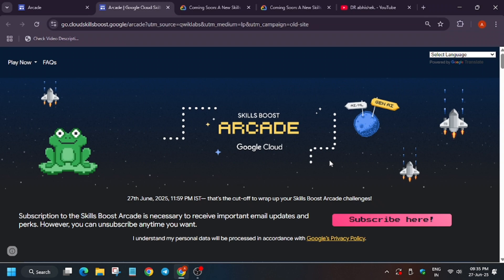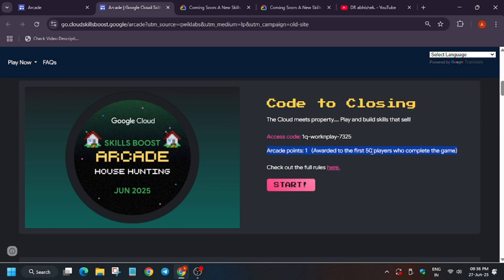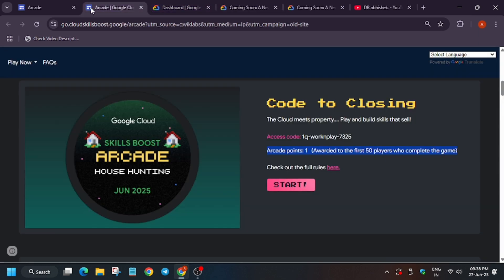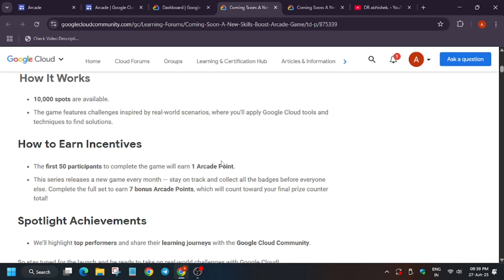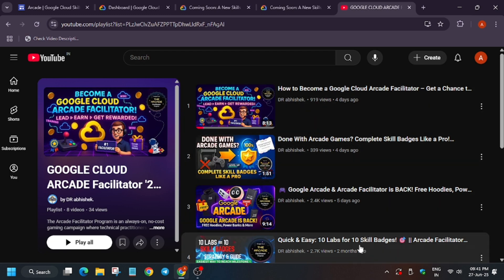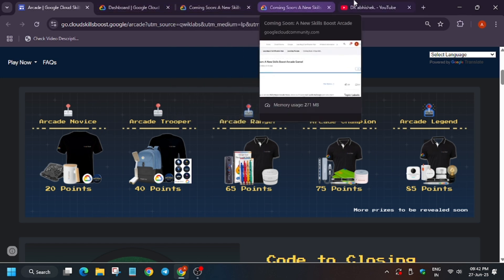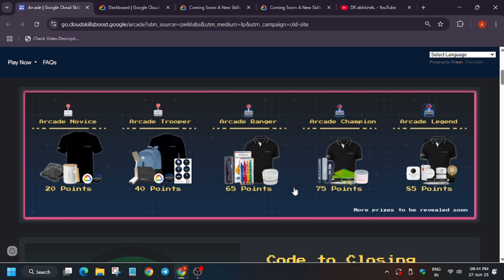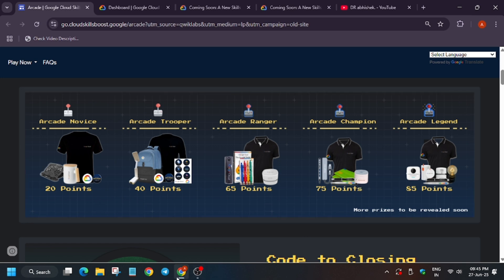🔐 Secret Reward! 7 Google Cloud Arcade Points – Are You on the List?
You Won a Google Cloud Prize!" – No You Didn’t. Here’s the Sc**m (Prize Counter Updates)

🔗 Join the Journey:
📚 Learning Resources

🔍 Common Queries

google cloud arcade facilitator 2025 step by step application guide